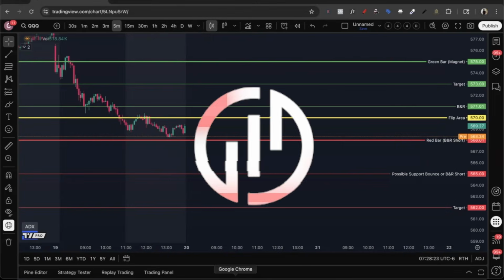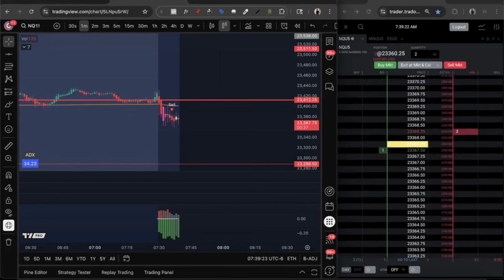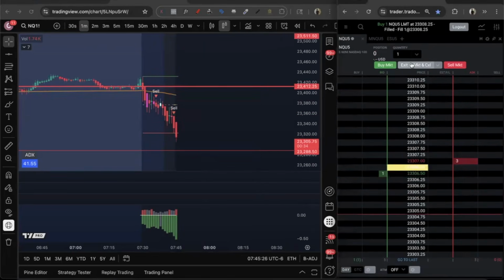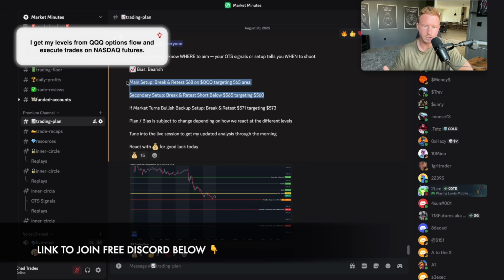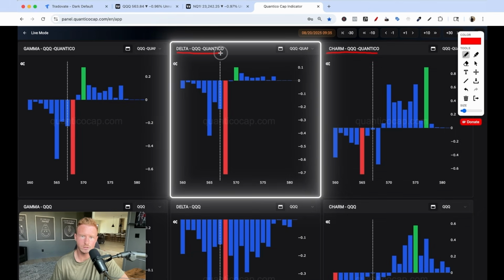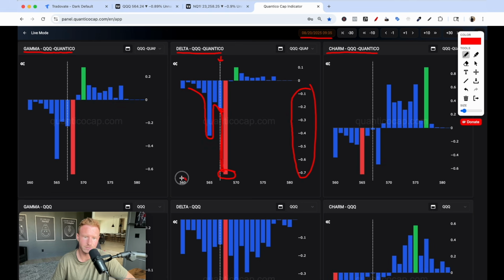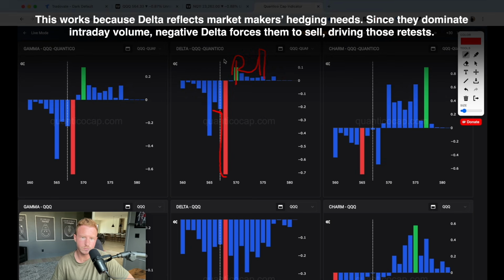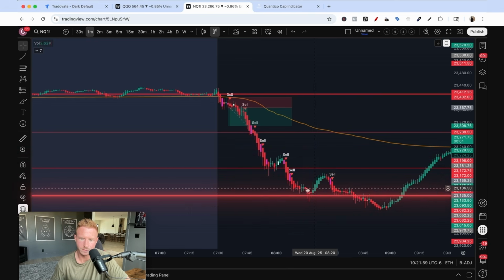This Trading Strategy is WEIRD, But It Makes Me $1,700/Day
This complex strategy makes me $1,700/day. In this video, I’ll break down how it works, my exact rules, and real trade examples

0:00 - Proof this works
0:45 - Live Trade Example
5:30 - How The Strategy Works
7:22 - Analyzing the Greeks
13:33 - Free Discord Group